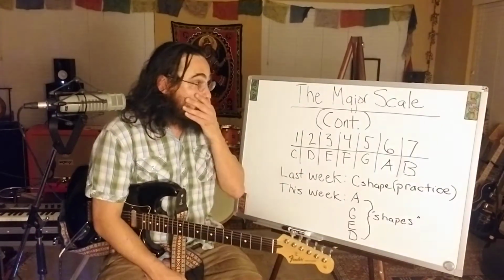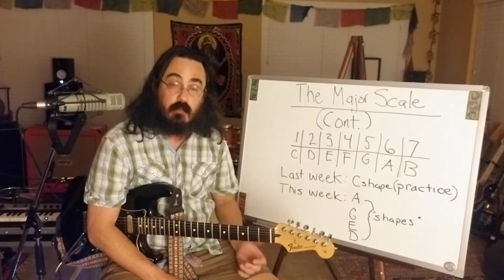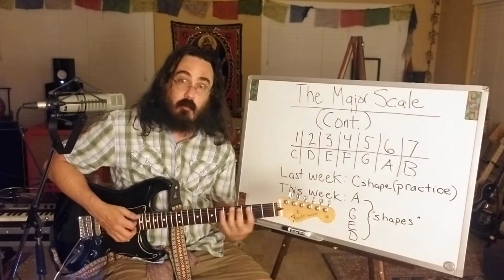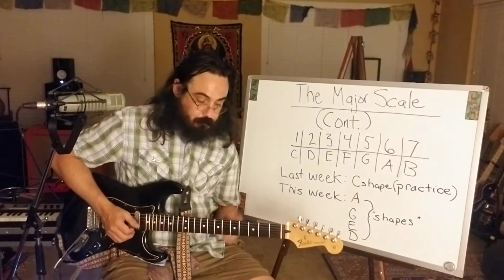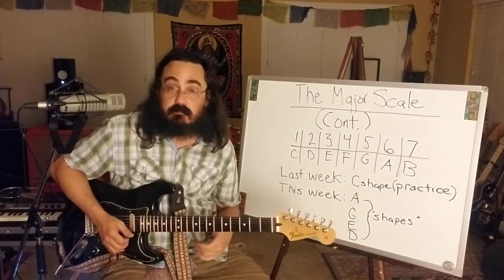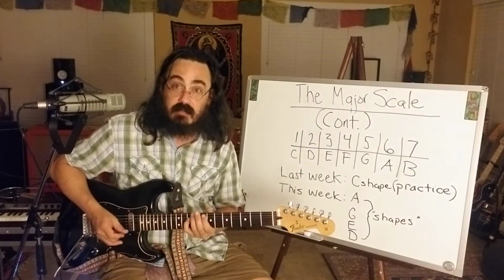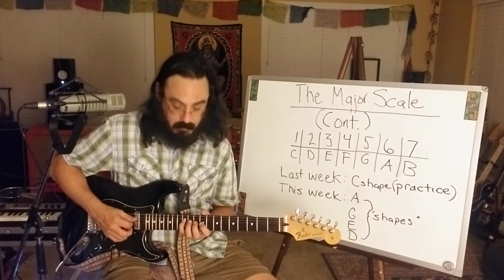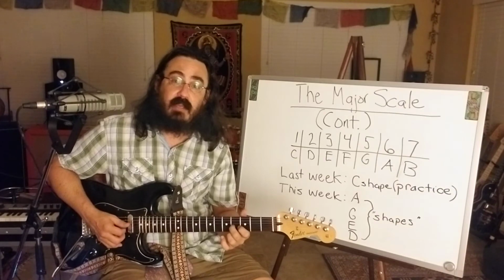EP 04: The Major Scale (Part 2)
Following EP 03's introduction to the major scale and teaching you the fingering in one position, this video will show you how to play the major scale up the fretboard in four different positions. Mastering these fingerings will enable you to play in any key.

00:00 - Summary
01:15 - The Major Scale
02:43 - Revisiting C Shape
03:50 - Introducing "CAGED"
04:25 - A Shape Fingering
07:03 - G Shape Fingering
09:40 - E Shape Fingering
12:26 - D Shape Fingering
14:32 - Practice Suggestions
15:31 - New Week